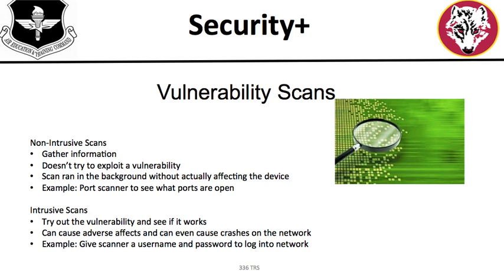3e5. Intrusive Non Intrusive